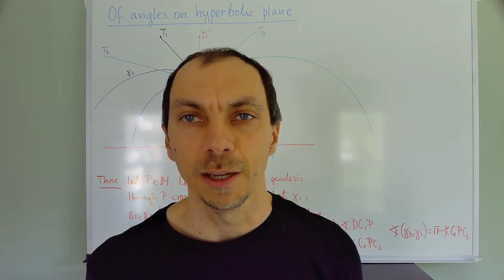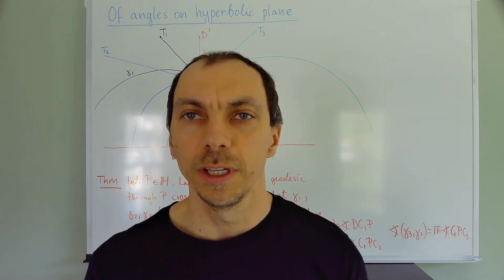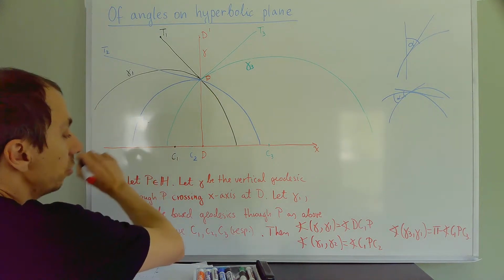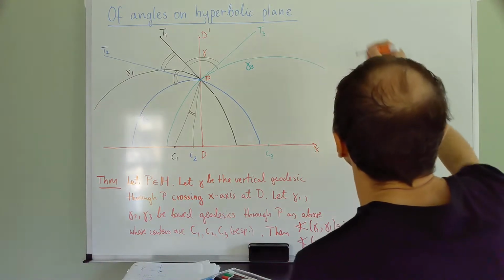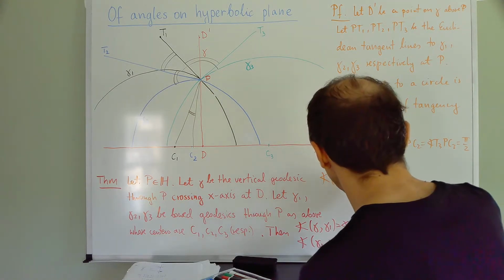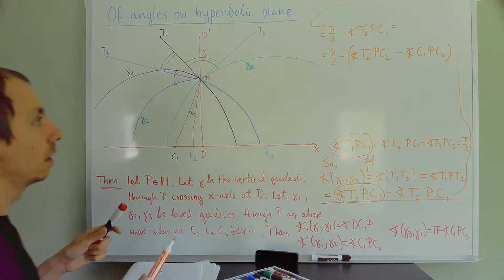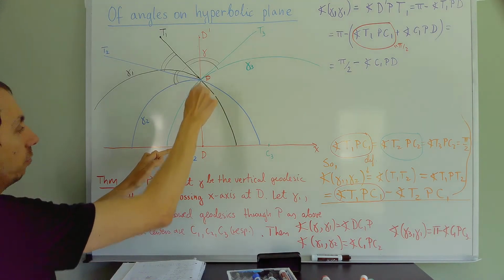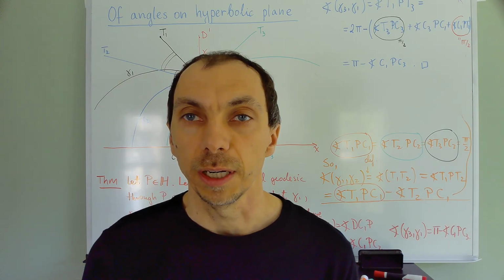Math 618 Lecture 22 Of angles on the hyperbolic plane (part 1)